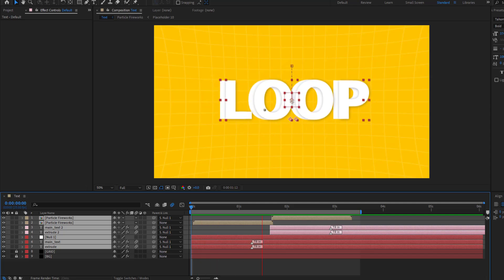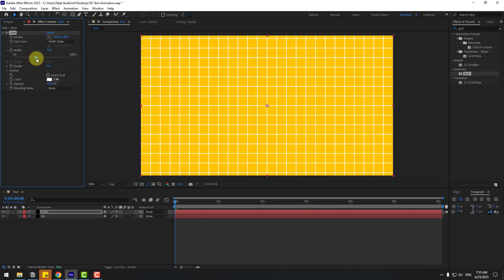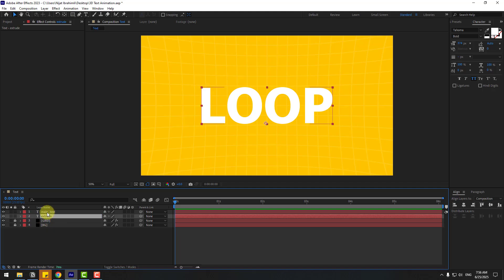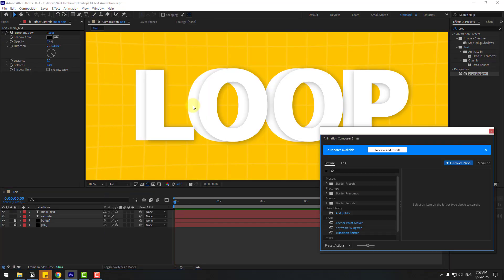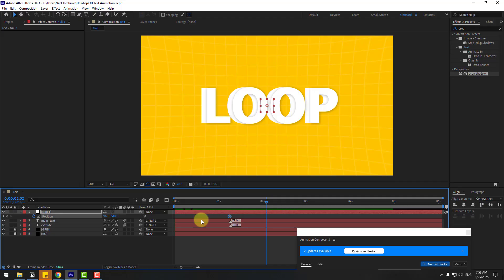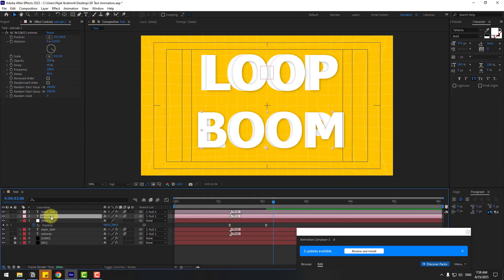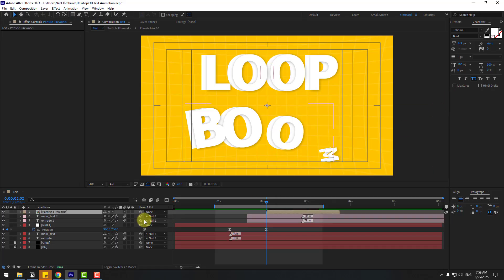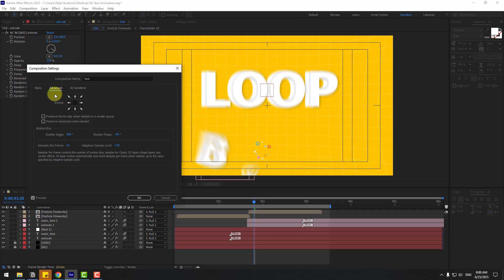Fake 3D Flat Text Animation in After Effects Tutorials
Hi guys, welcome to my new video tutorial. In this tutorial i will show how to create Fake 3D Flat Text motion graphics animation with Nijat Ibrahimli in After Effects. Let's get started!